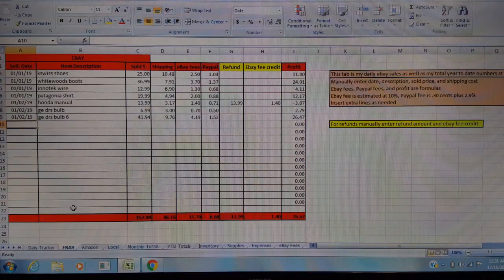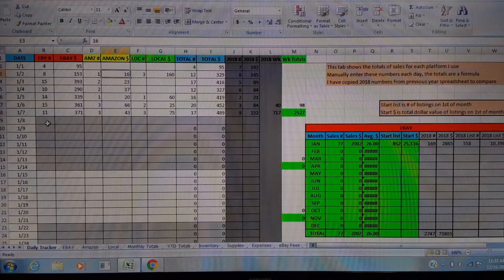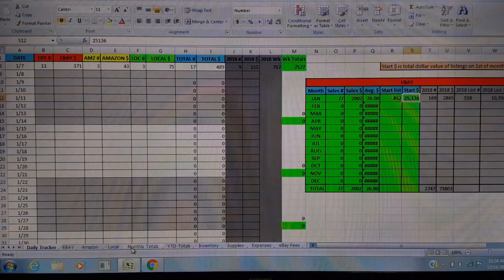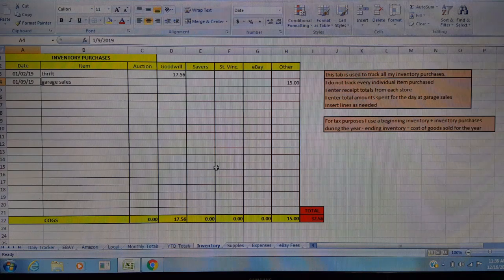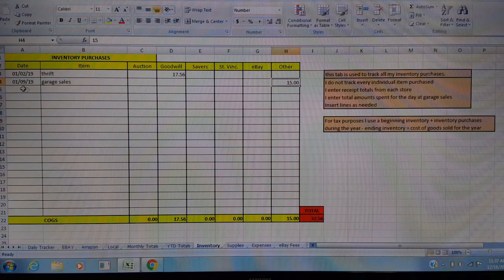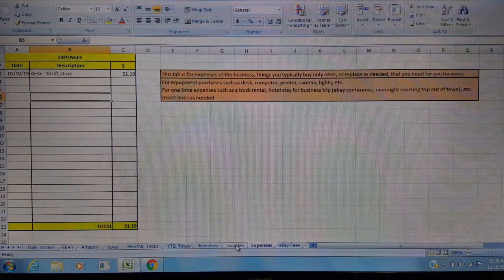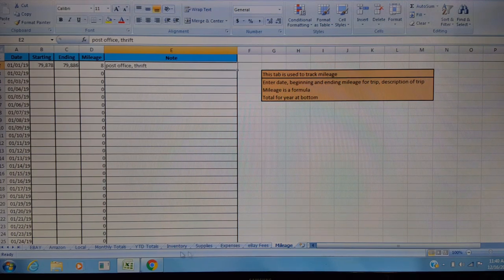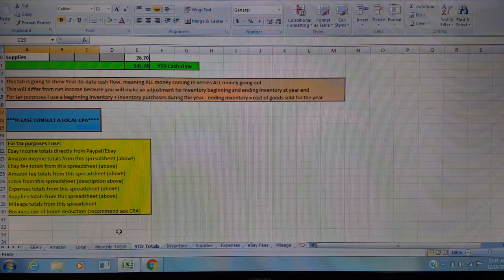Reseller Business Spreadsheet - Numbers Tracking for Online Selling - Ebay/Amazon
This is an Excel spreadsheet I have developed over the last 4 years to keep track of all my expenses and income for selling online with Ebay and Amazon. It is very useful and motivating to understand your numbers and track your growth. Plus, it makes taxes at the end of the year a breeze. I've been told it also works in Google Sheets and Apple Numbers. If you're interested in purchasing, follow the link below to buy for $9.00:

Ebay Beginner to Intermediate Selling Guide - 20 pages ($18):
Learn how to get started and grow to the next level on Ebay!

10+ sheet tabs to keep track of ALL your numbers for reselling, track your progress, see your daily/weekly/monthly/yearly totals, and make taxes at the end of the year a breeze!